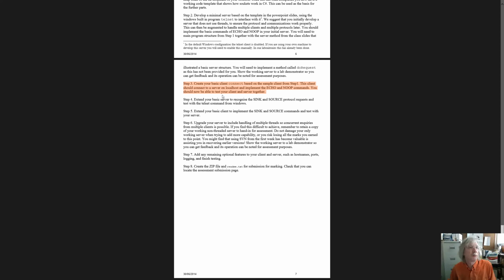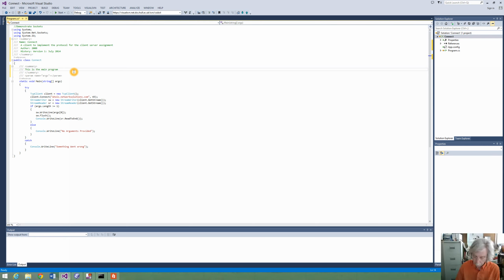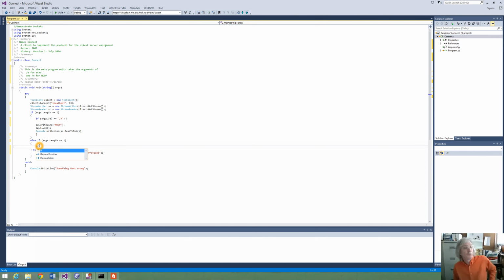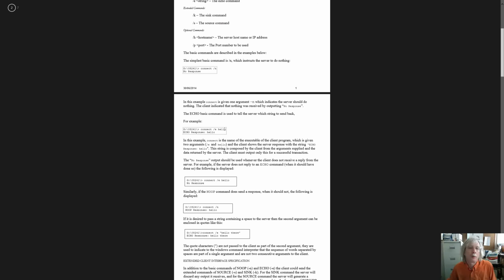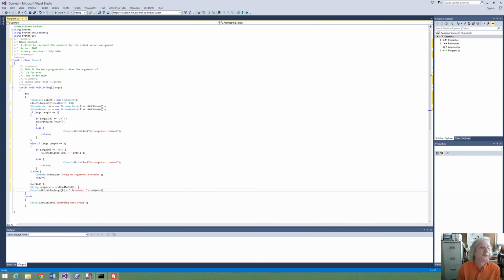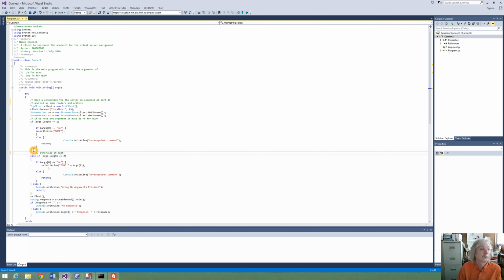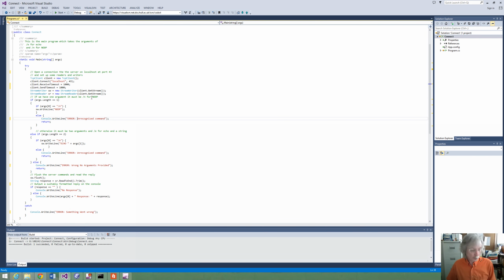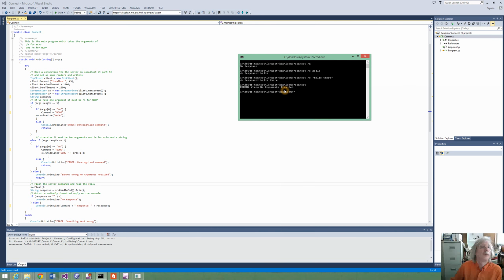Client and Server Networking in C# - Step 3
This is a programming tutorial to support the laboratory work for the Networking course in Computer Science at the University of Hull.

In this video we create the client called connect by cloning a simple client from the example, changing the server name to the one used for the exercise.

Next we process the arguments supplied and determine how many were given. The arguments are checked and the output is formatted appropriately for the user console according  to the specification and the commands to the server are formatted according to the protocol being used.